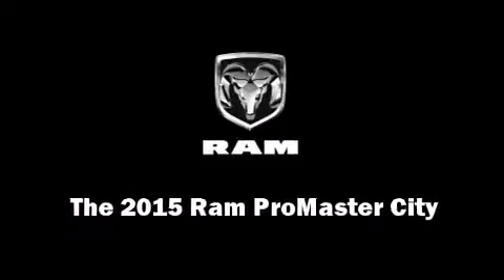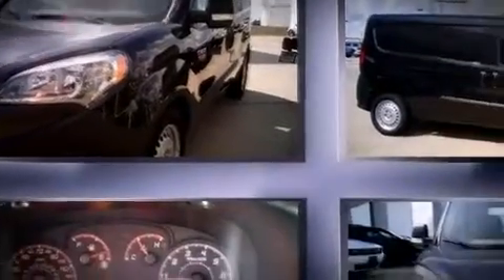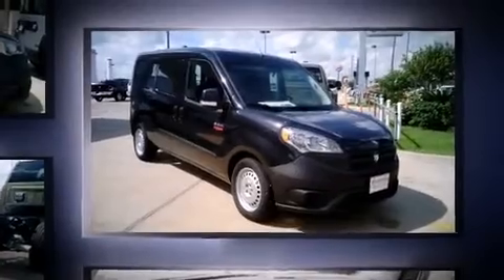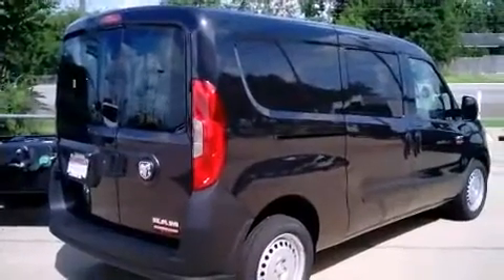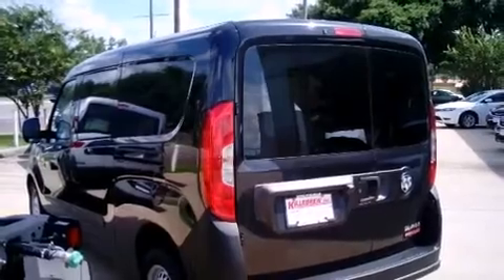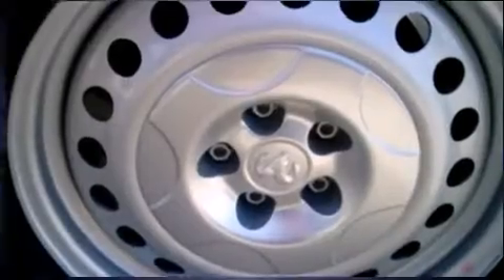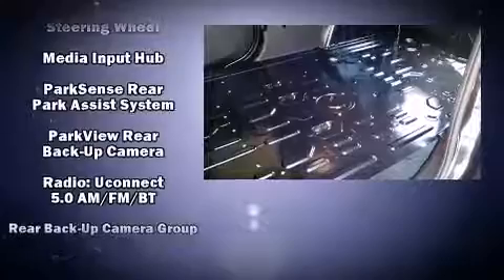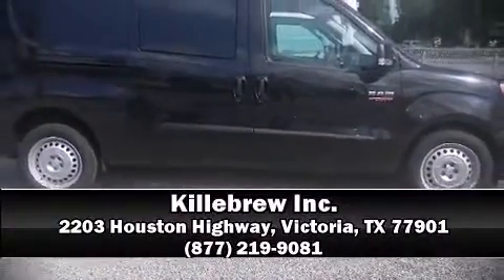2015 Ram ProMaster City Tradesman in Victoria, TX 77901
Killebrew Inc.

Discerning drivers will appreciate the 2015 Ram ProMaster City. This 4 door, 5 passenger wagon is waiting for you to take home! It features an automatic transmission, front-wheel drive, and a 2.4 liter 4 cylinder engine. A wealth of standard features means that you no longer have to sacrifice. Such as remote keyless entry, delay-off headlights, 1-touch window functionality, a tachometer, a leather steering wheel, cruise control, an overhead console, and power windows. Storage solutions are integrated throughout the interior, demonstrating thoughtful attention to detail. In the event of a rollover collision, side curtain airbags provide additional protection for outboard seated passengers. Our experienced sales staff is eager to share its knowledge and enthusiasm with you. They'll work with you to find the right vehicle at a price you can afford.